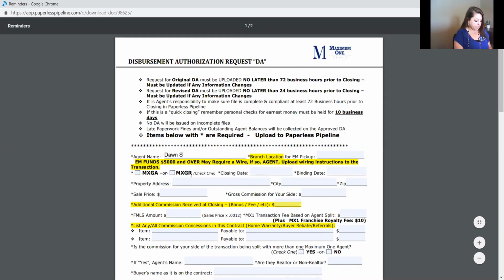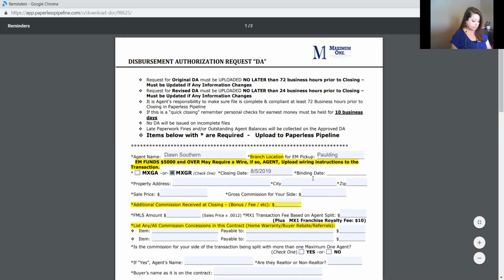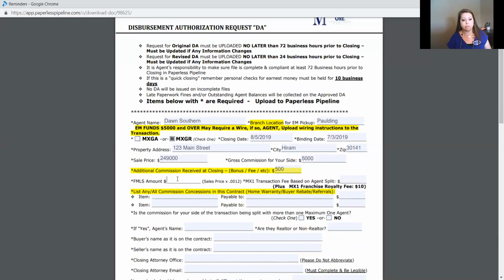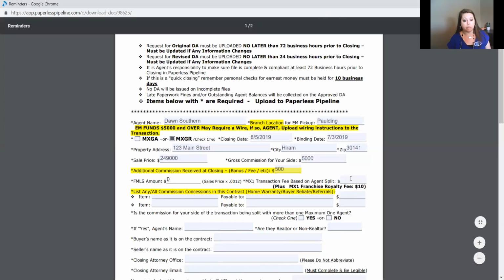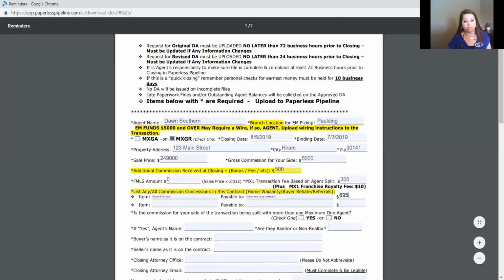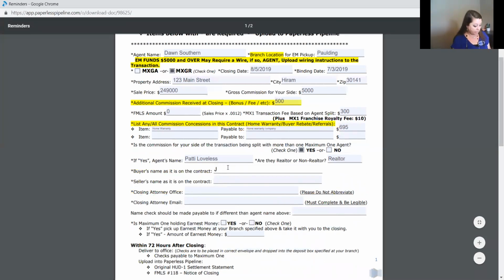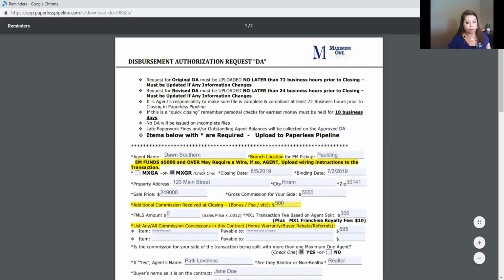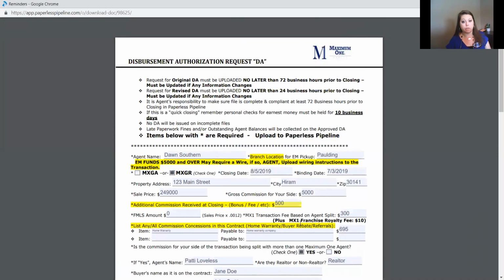How To fill out the "DA" Request Form to Get Paid at Closing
At Maximum One Realty, you have the option of getting paid  your commission directly by the closing attorney at the Closing Table!  All we need is a completely filled-out Disbursement Authorization "DA" Request Form & a complete & compliant file.  Then you may go right from closing to the bank!  Please watch this video by Dawn Southern, Director of Compliance for Maximum One Greater Atlanta, on how to properly complete the DA Request form.

GAR & RE Forms Contract forms may be found in rDocs in FMLS and Transaction Desk in GAMLS.